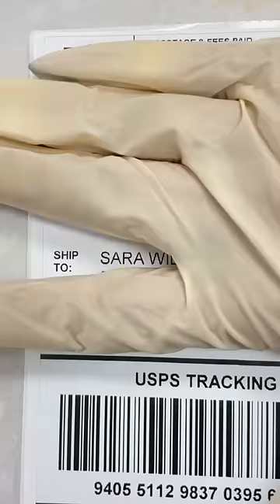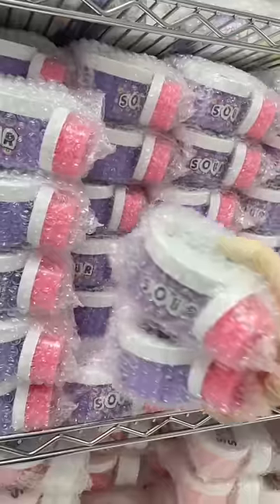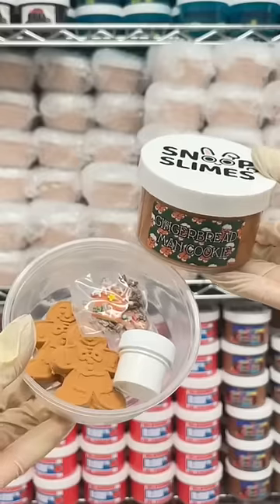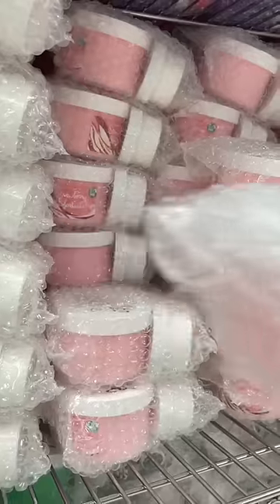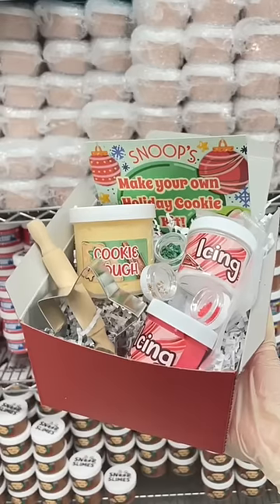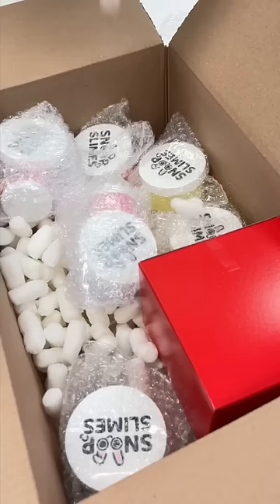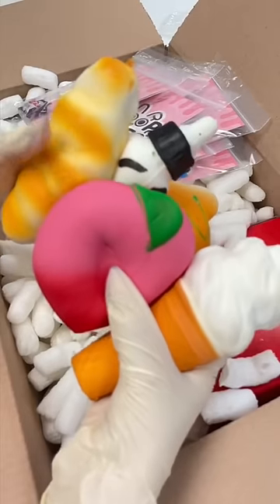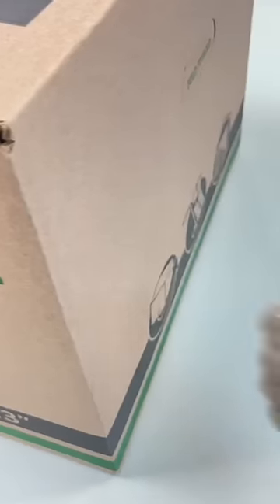PACKING A HUGE SLIME ORDER!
Snoopslimes is one of the largest slime companies based in Austin, Texas created to provide a creative outlet and therapeutic toy that engages all five senses. Our product line features a wide variety of slime textures ranging from crunchy, clear, cloud, and more.